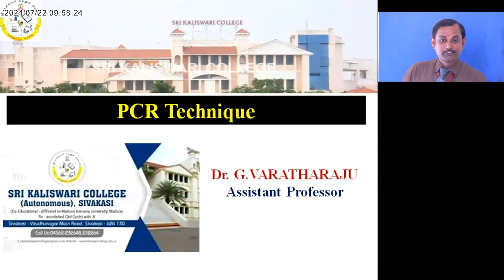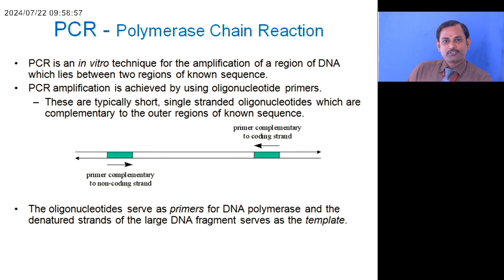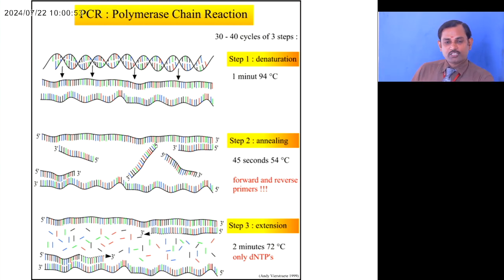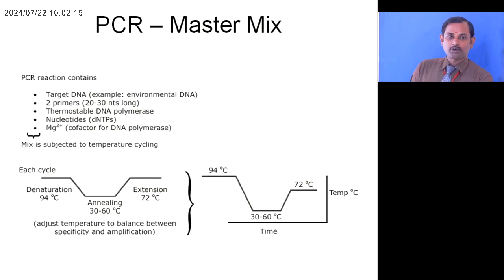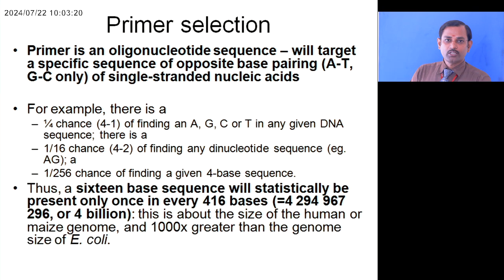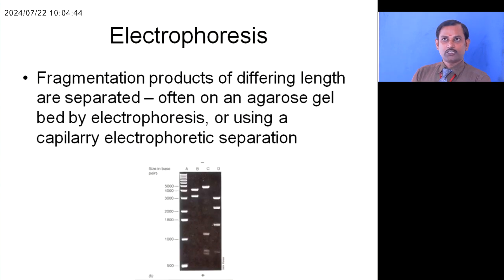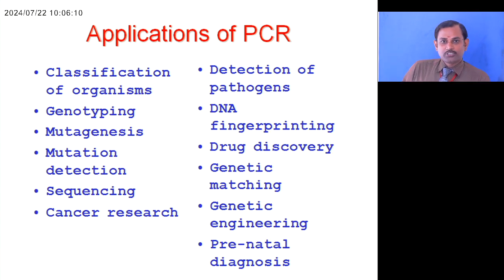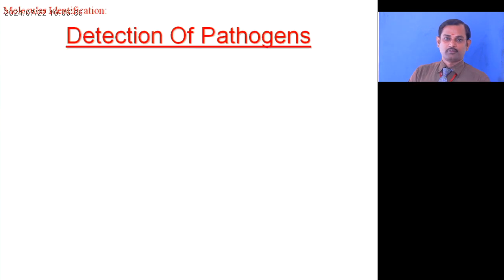PCR by Dr G. Varadharaj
Polymerase chain reaction - mechanism and its applications